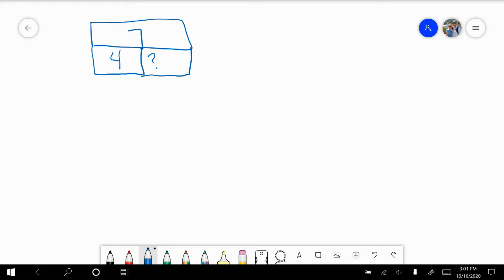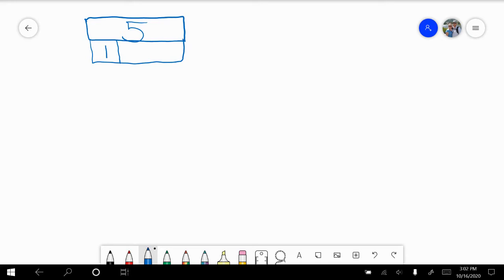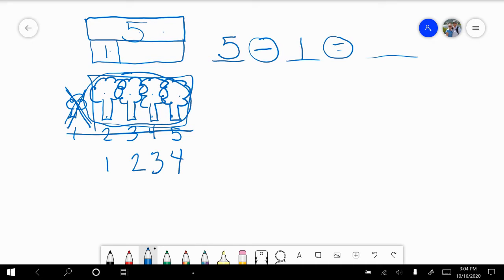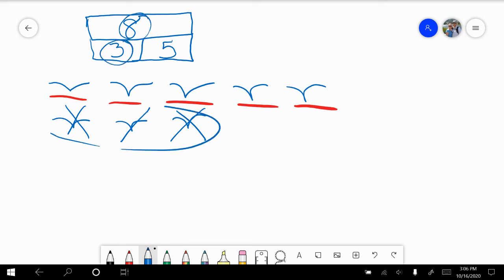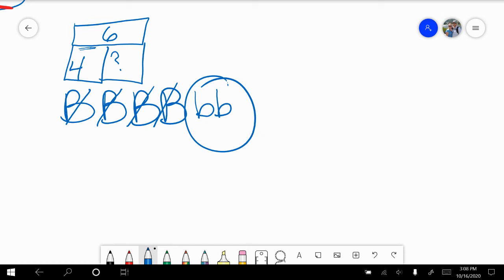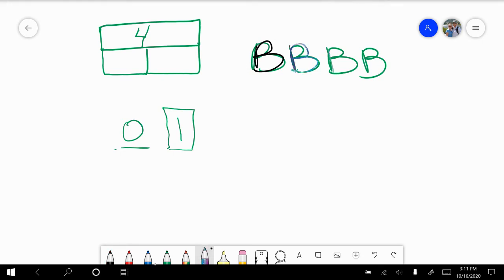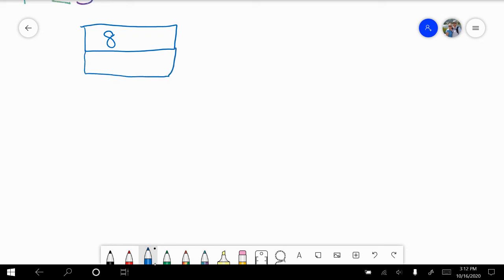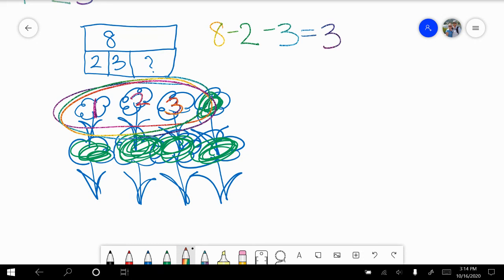Subtracting Day 2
Subtraction using math boxes and number sentences.